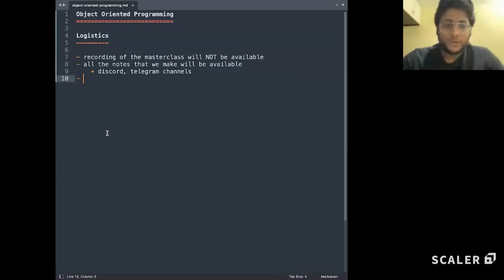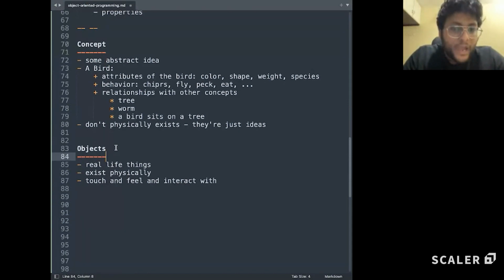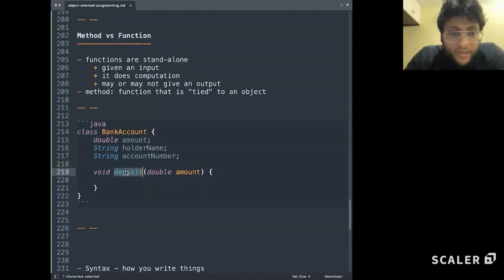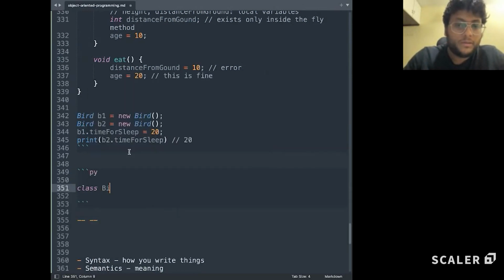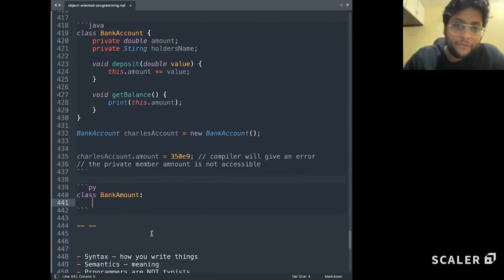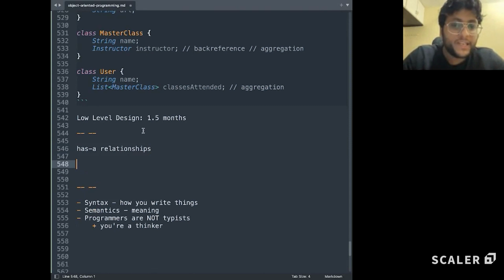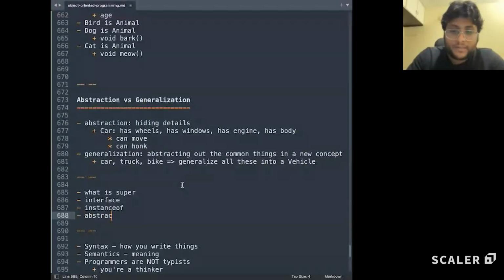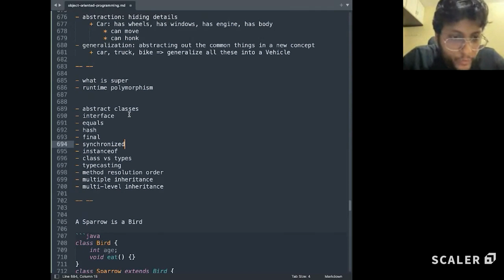Object Oriented Programming Complete Tutorial | Learn OOPs from Scratch | SCALER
Object Oriented Programming Complete Tutorial — explained step by step in this complete guide by Scaler. You'll build a strong foundation in the core concepts, work through practical examples, and pick up interview-ready insights to accelerate your tech career.

### About Scaler